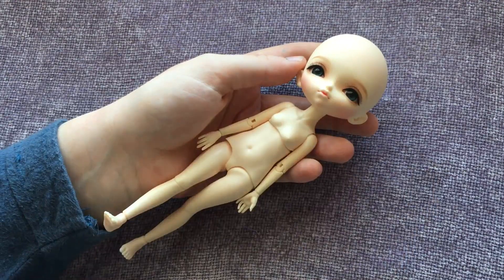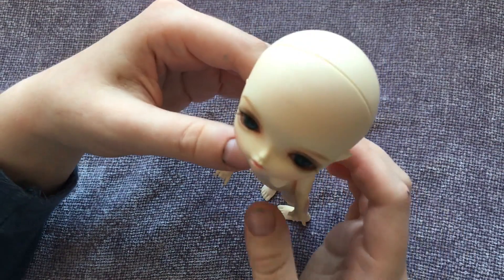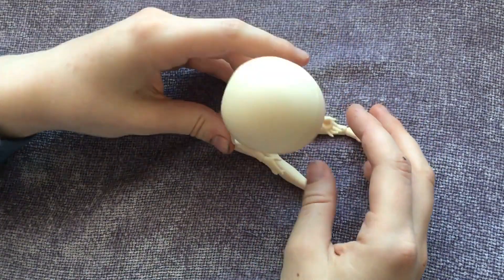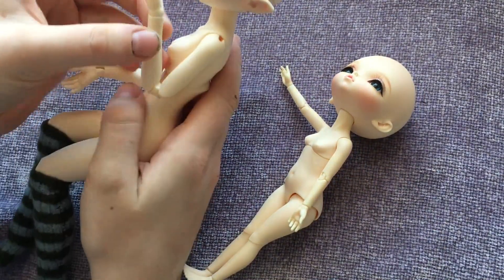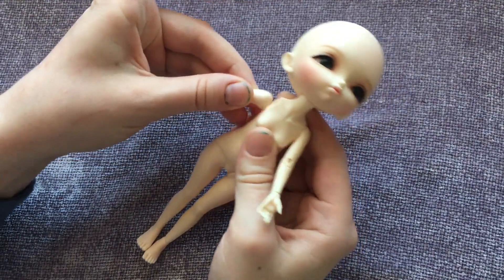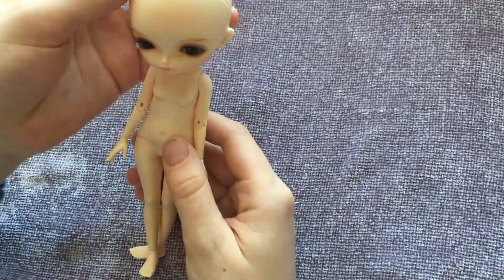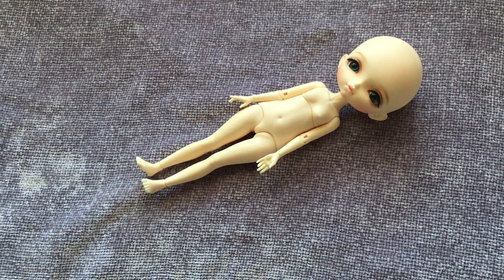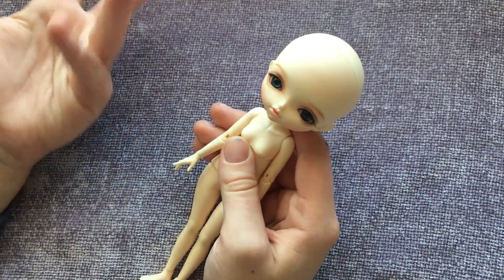DETAILED Iplehouse PID Pixxie Posing REVIEW | FOR ADULT COLLECTORS